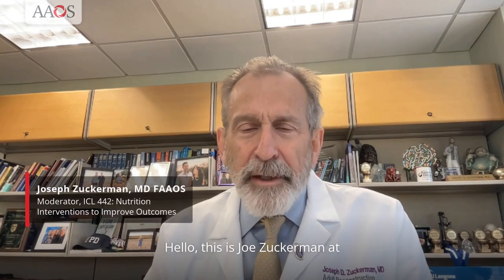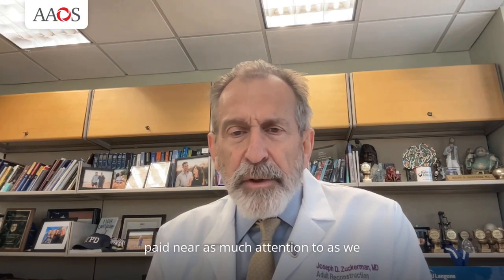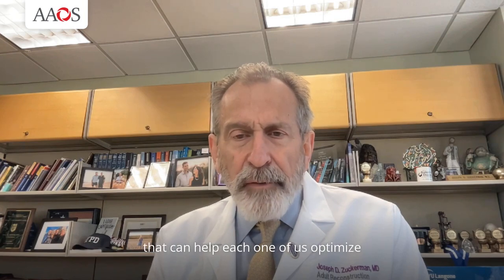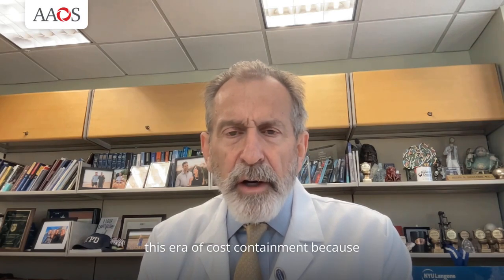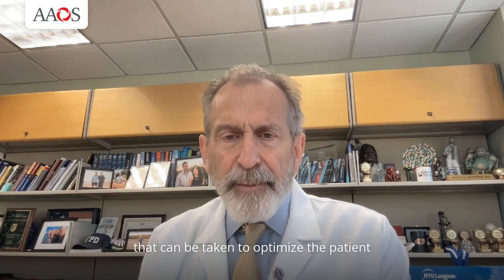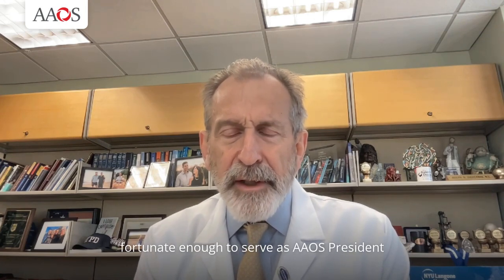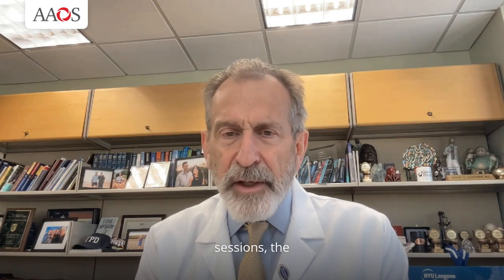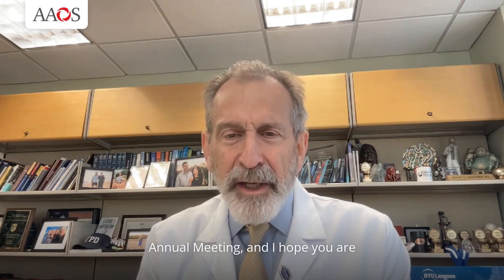AAOS 2024 Faculty | Dr. Zuckerman: Nutrition Interventions to Improve Outcomes of Ortho Surgery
AAOS 2024 Faculty Feature | Dr. Zuckerman: Nutrition Interventions to Improve Outcomes of Ortho Surgery

AAOS Past President Joseph Zuckerman, MD, FAAOS, believes that the ability to improve outcomes by focusing on nutrition is an often underemphasized and overlooked area. Hear him and others discuss this topic during ICL 442: Nutrition Interventions to Improve Outcomes of Orthopaedic Surgery, at AAOS 2024 Annual Meeting in San Francisco.